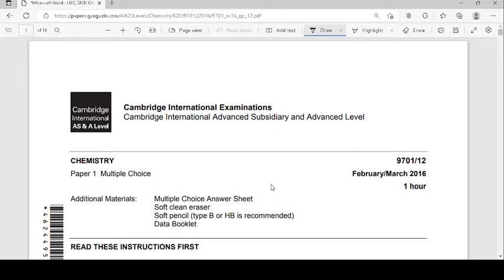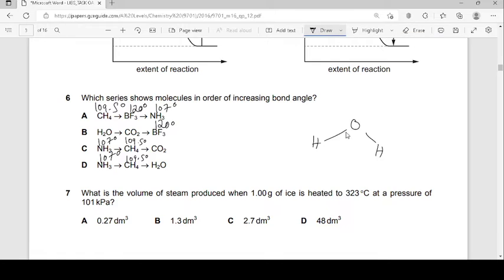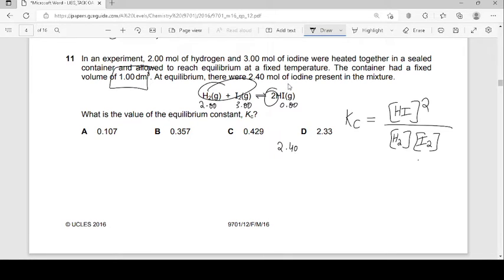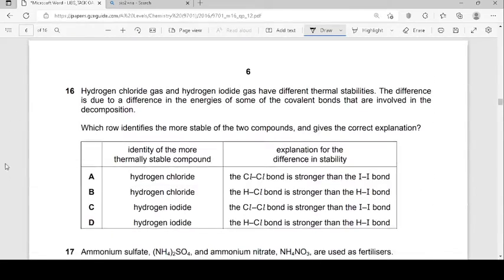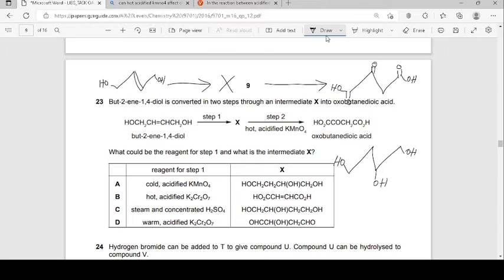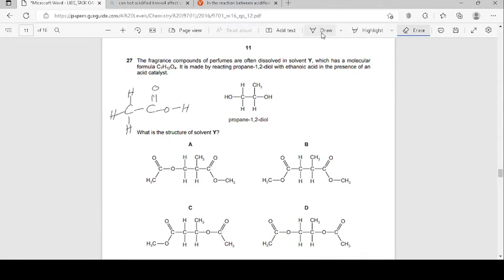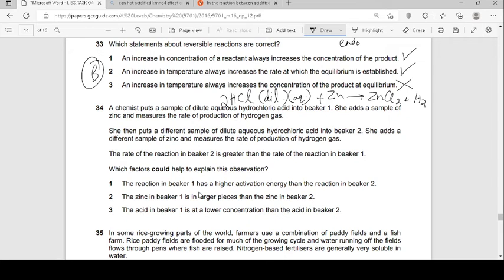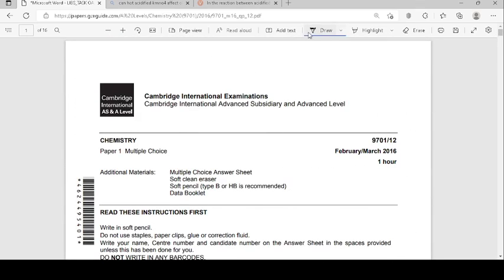CAIE 9701 Chemistry February March 2016 Paper 12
AS chemistry past paper walkthrough :P hope the audio quality isn't too bad :/
Timestamps:
00:00 - Intro
00:25 - Q.1
02:16 - Q.2
02:48 - Q.3
05:50 - Q.4
07:04 - Q.5
08:50 - Q.6
14:35 - Q.7
18:38 - Q.8
19:54 - Q.9
20:40 - Q.10
21:39 - Q.11
26:17 - Q.12
29:56 - Q.13
33:54 - Q.14
35:00 - Q.15
37:08 - Q.16
38:52 - Q.17
41:30 - Q.18
42:09 - Q.19
43:21 - Q.20
44:20 - Q.21 (BTW I meant two different functional groups attached to one of the C atoms of the double bond, NOT two different carbon atoms :P)
45:13 - Q.22
46:02 - Q.23 (BTW C shows alkene going to alcohol ahhh)
54:03 - Q.24
55:40 - Q.25
58:46 - Q.26
01:00:52 - Q.27
01:02:55 - Q.28
01:04:37 - Q.29
01:05:41 - Q.30
01:07:17 - Q.31
01:09:16 - Q.32
01:11:31 - Q.33
01:13:36 - Q.34
01:16:01 - Q.35
01:17:53 - Q.36
01:19:03 - Q.37
01:20:21 - Q.38
01:21:00 - Q.39
01:23:47 - Q.40
01:26:27 - Outro

AS Chemistry 9701 February March 2016 Paper 12
9701/m16/qp/12
9701 m16 qp 12
9701/12/F/M/16
p12 Feb Mar 16